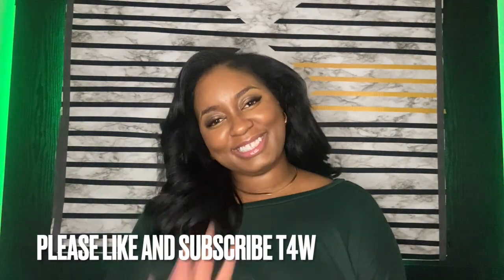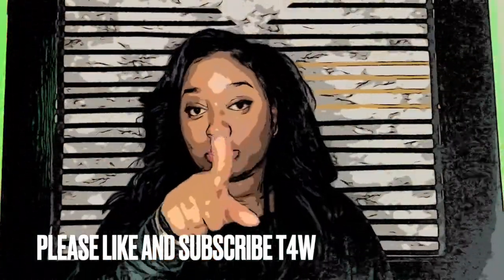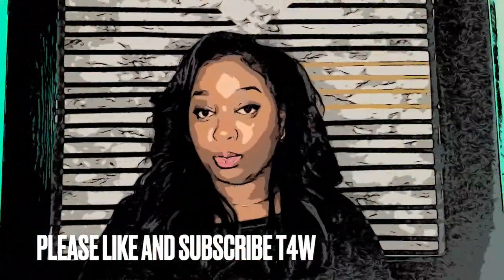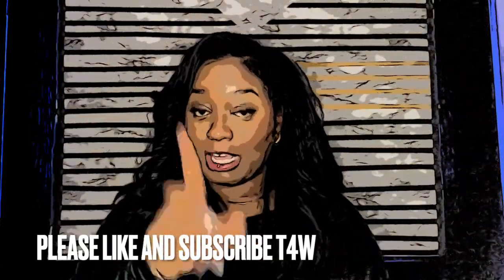The Only Flip Over Method WIG on YOUTUBE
SUPER Detailed Flip over method Part 2 video...